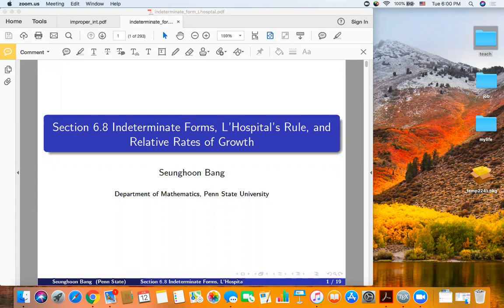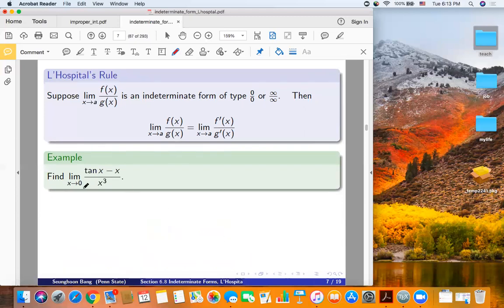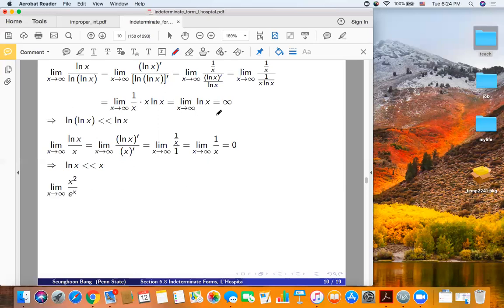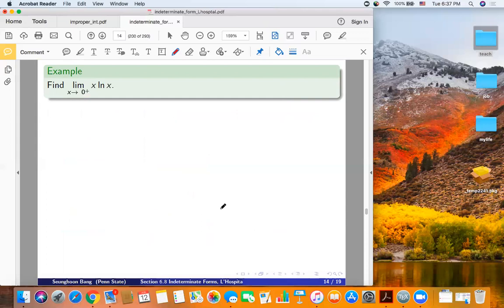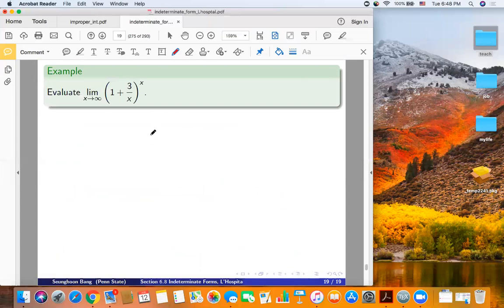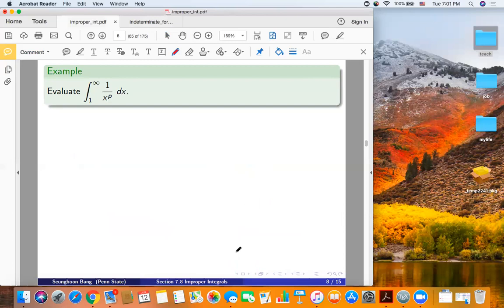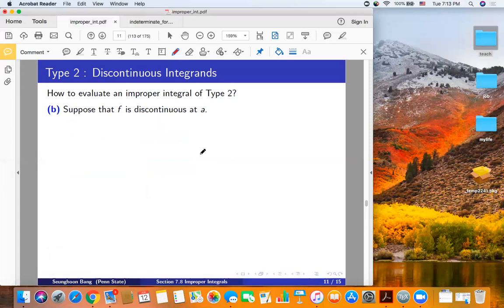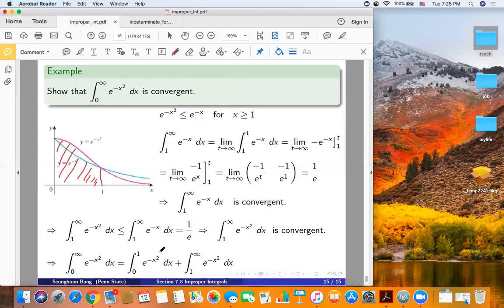zoom 0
Section 6.8 Indeterminate Forms and L'Hospital's Rule and Section 7.8 Improper Integrals (Seunghoon Bang)